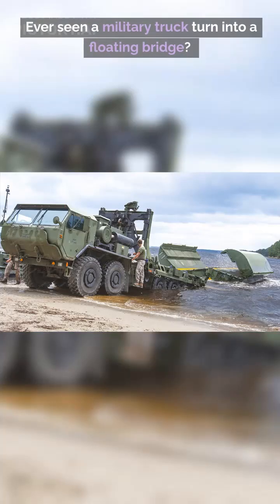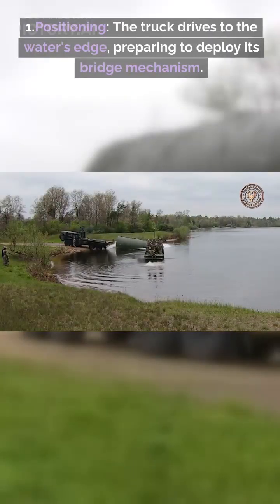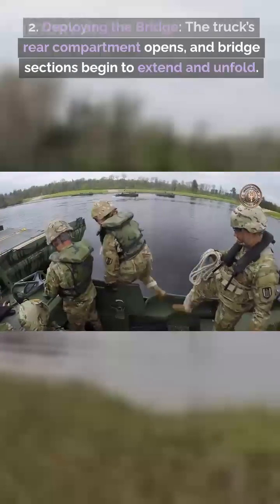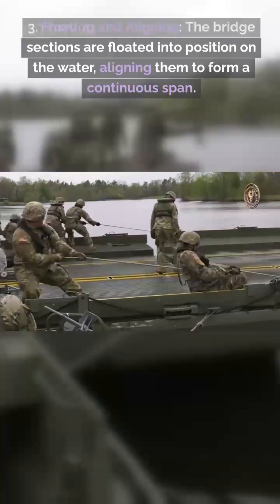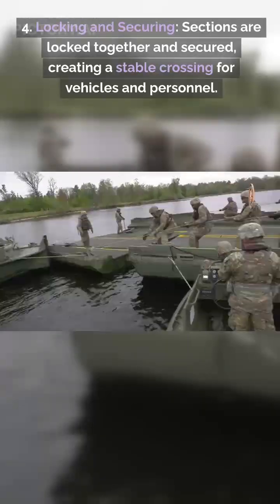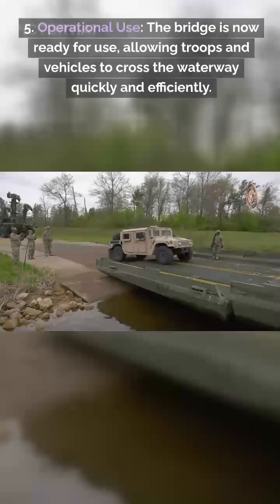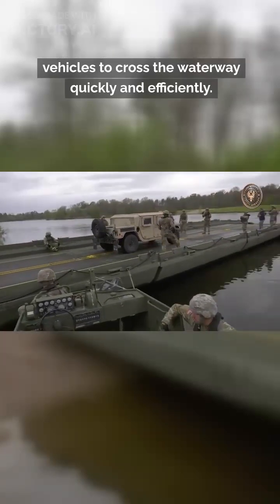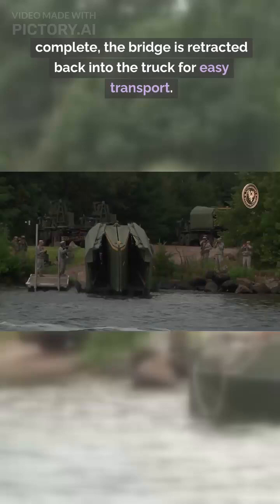Military Floating Bridge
In This Short,We Delve Into The Military Floating Bridge.